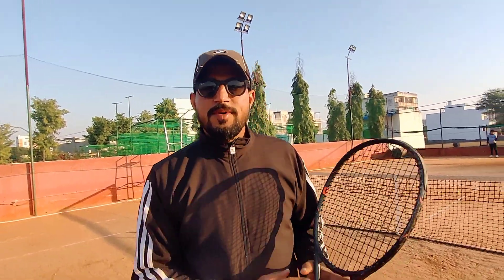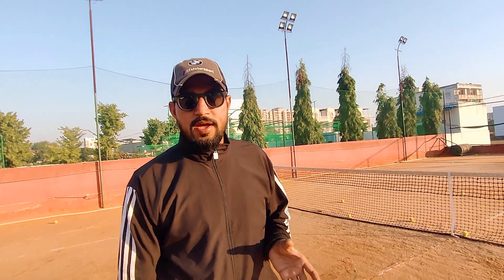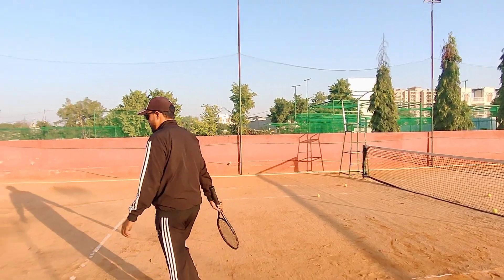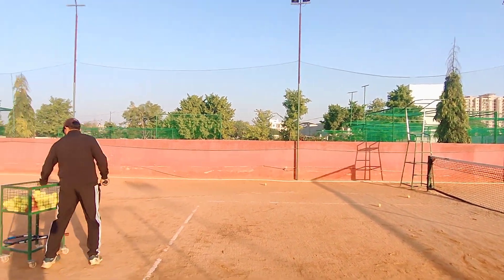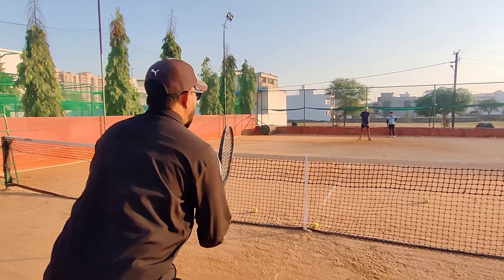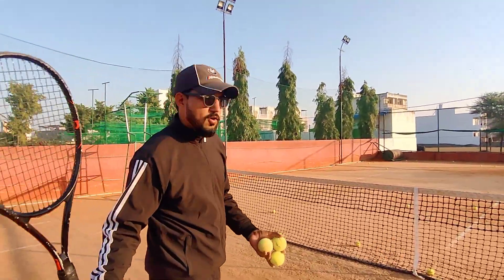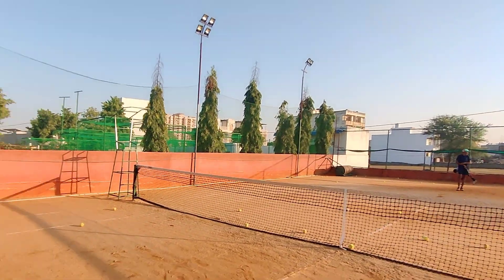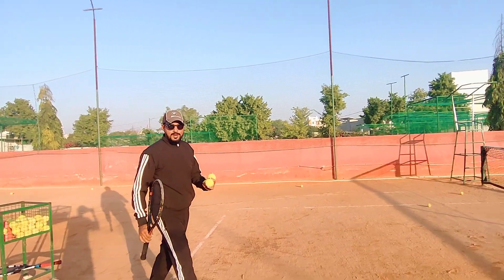volly improvement tricks drill | tennis | Coach Mahendra yadav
improve your tennis volly by simple drill. the ultimate king is practice and smart hard work. one of the best sport is tennis